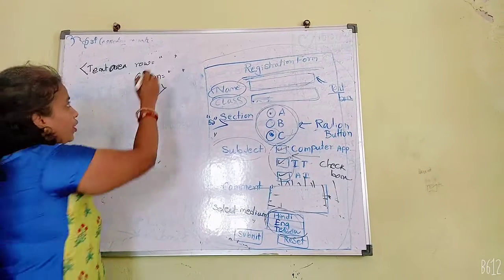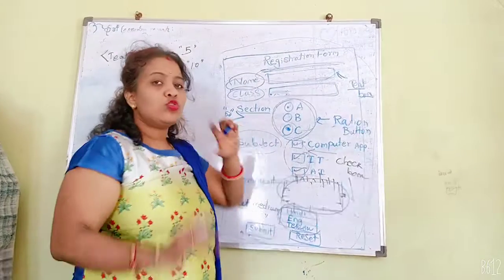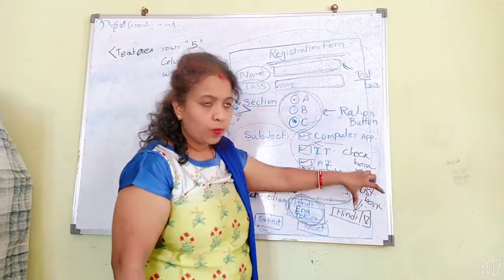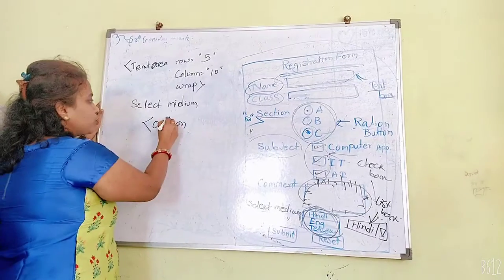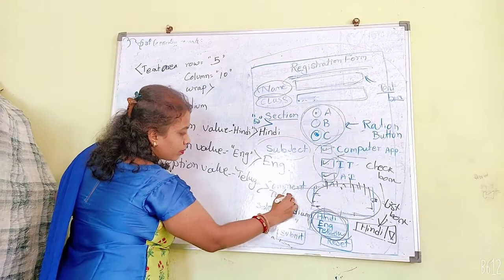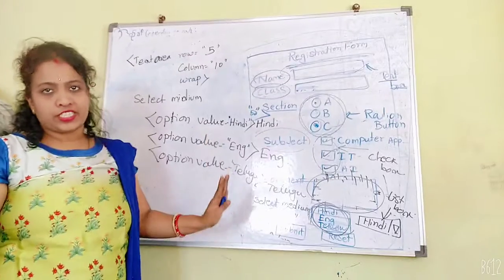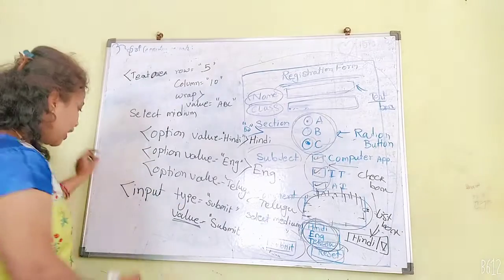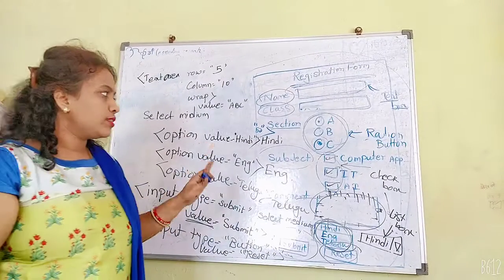Html Forms ( part 2)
Example of Form( Registration form)